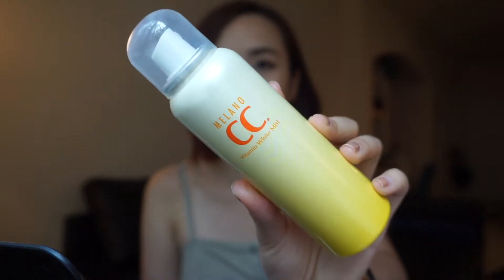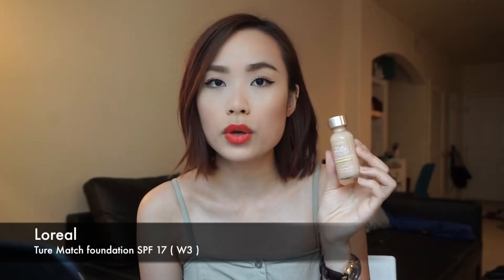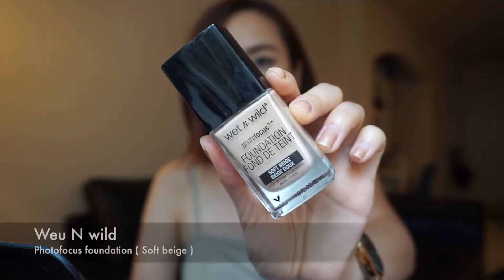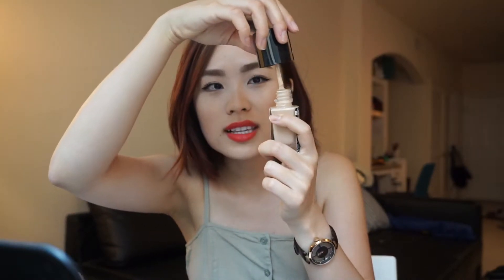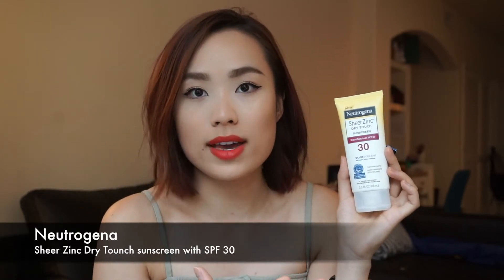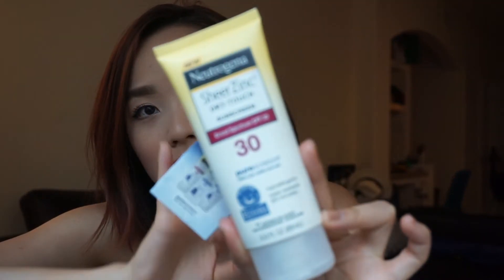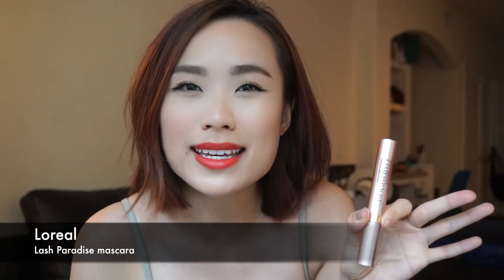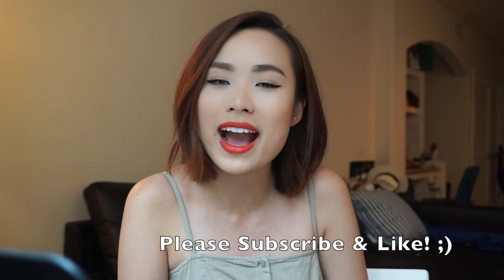July Beauty Hits & Misses 2017 | Sarah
Products mentioned:

Melano - Vitamin C Facial Mist
Loreal - Ture Match super blendable foundation SPF 17 ( W3 )
Wet N Wild - Photofous foundation ( Soft Beige )
100% Pure - Luminous Primer
NYX - Epic Ink waterproof eyeliner
Colourpop - SHE shadow palette
Etude House - Sunprise Mid airy finish SPF 50

Products I do NOT like:

Neutrogena - Sheer Zinc Dry touch sunscreen SPF 30
Loreal - Ladh paradise mascara
The honest company - 3-in-1 facial towelettes